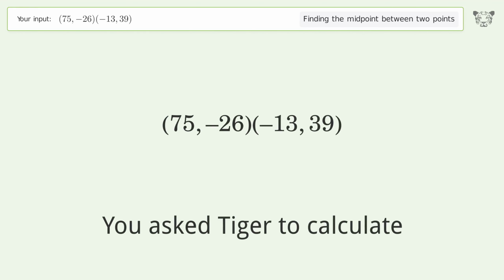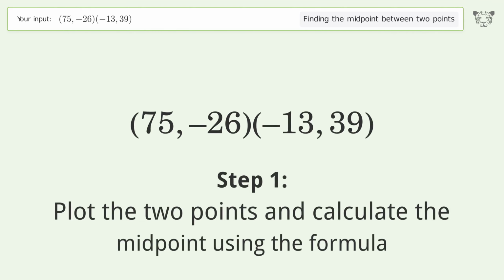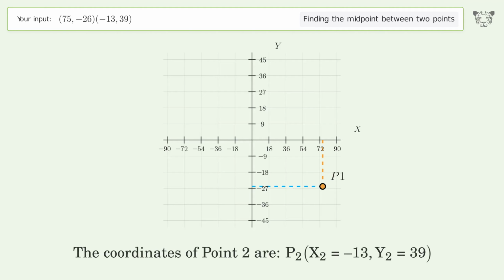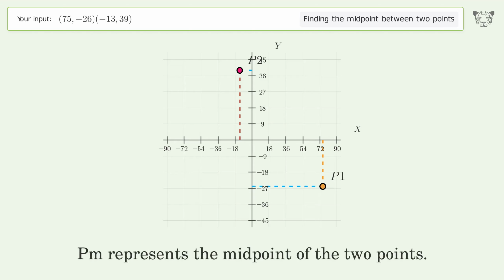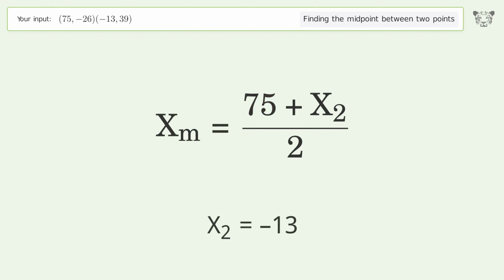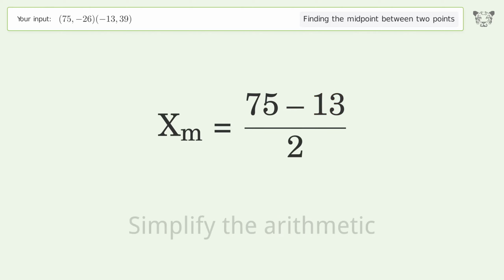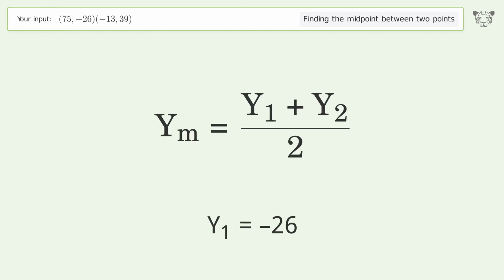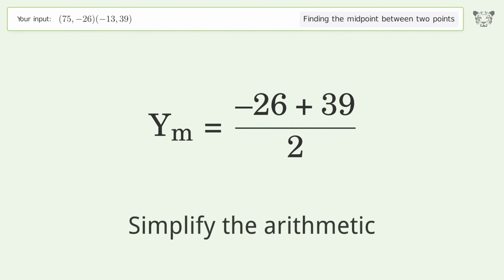Find the midpoint between two points p1 (75,-26) and p2 (-13,39): Step-by-Step Video Solution